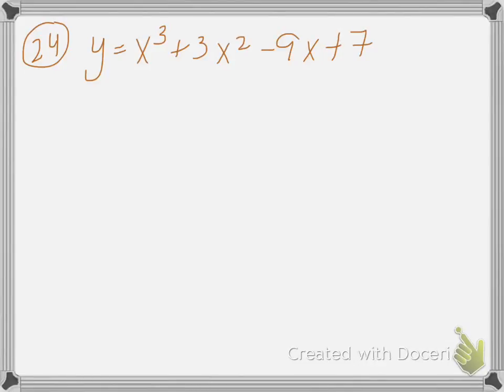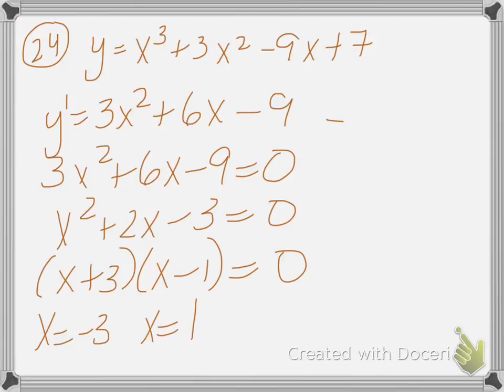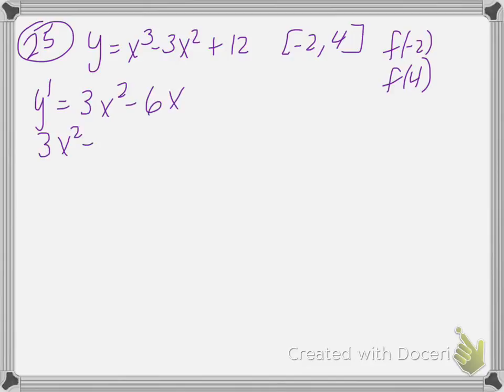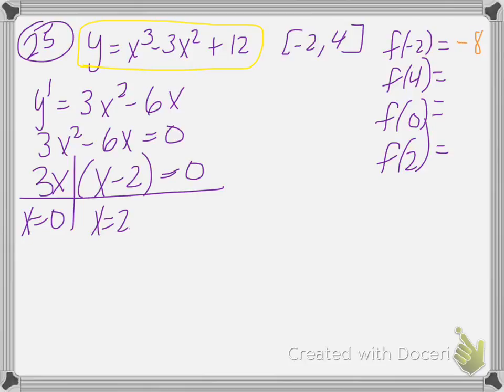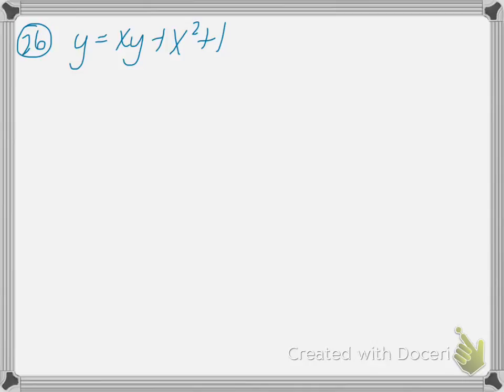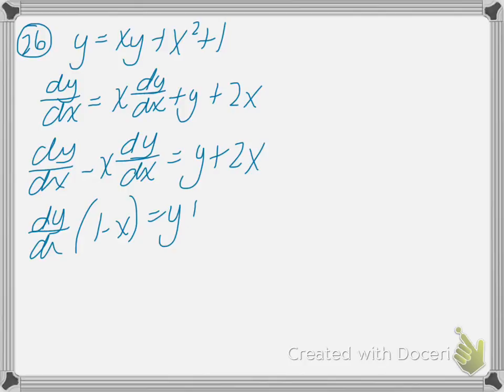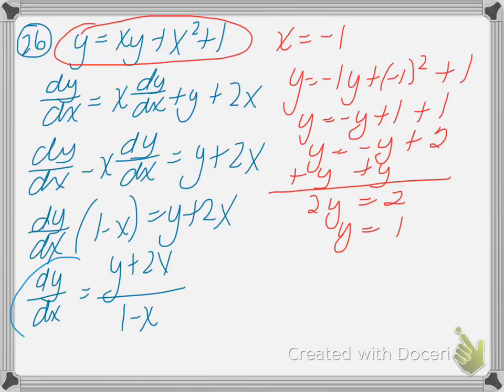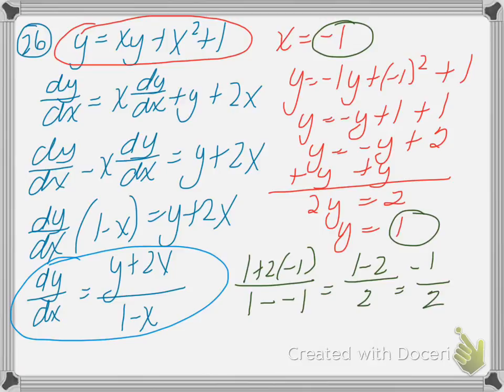solutions to 24-26